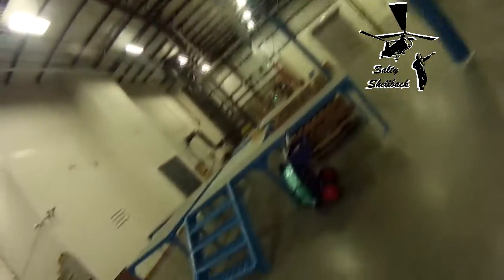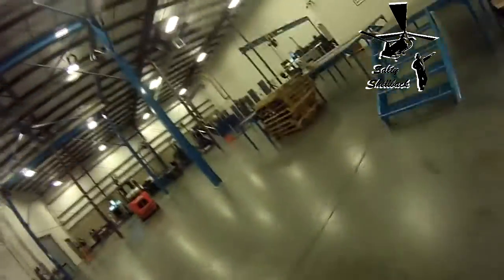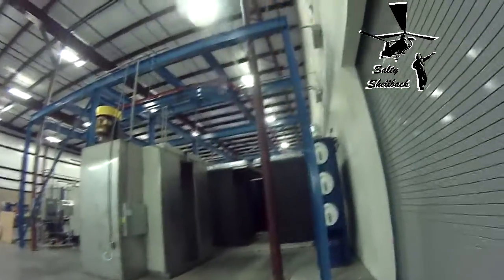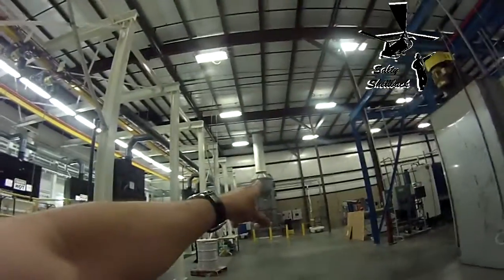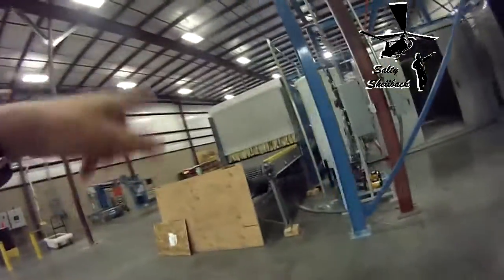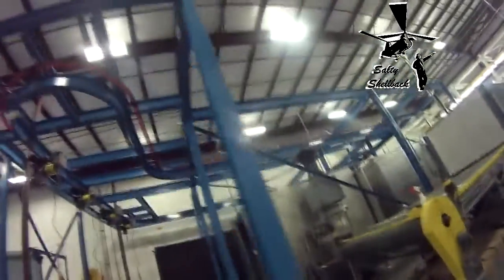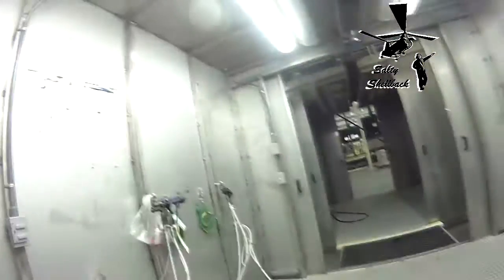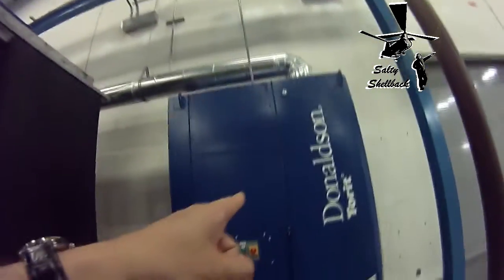Shop update (JustinsFinalMission 13/100)